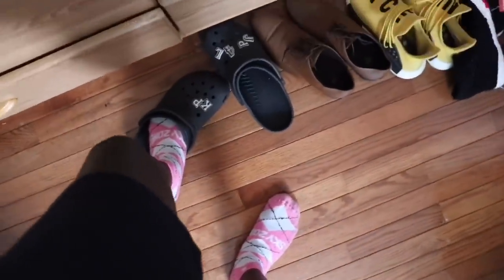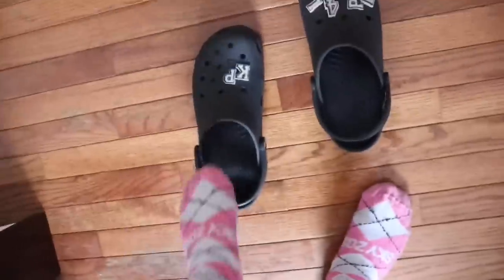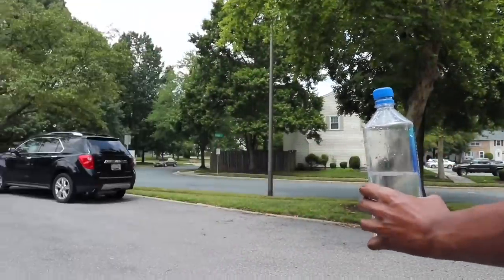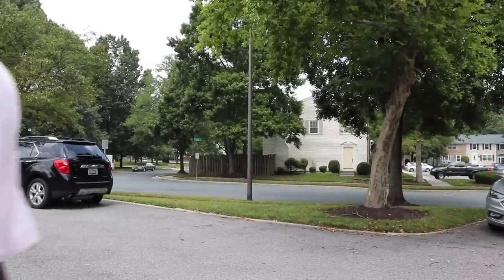Bottle Cap Challenge | EPIC FAIL!!!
Follow and add me on these other social media apps -